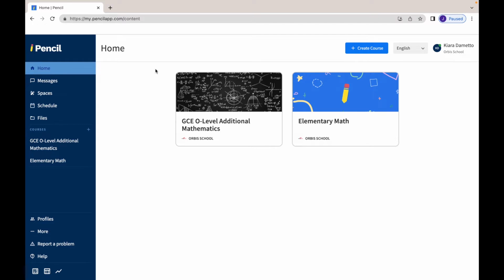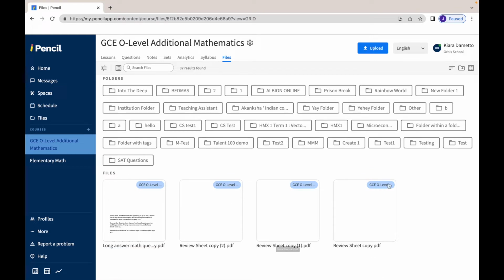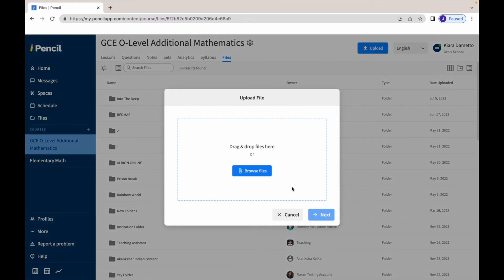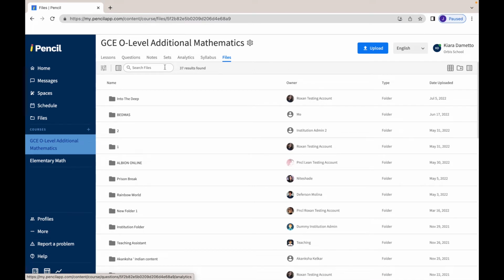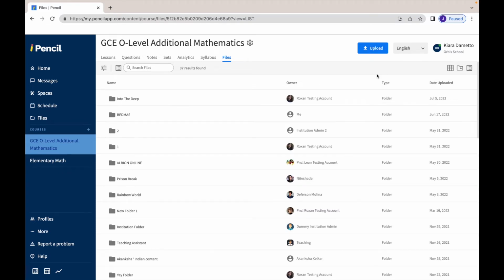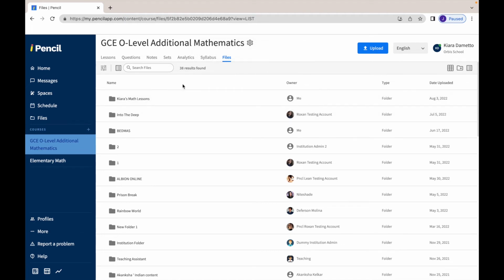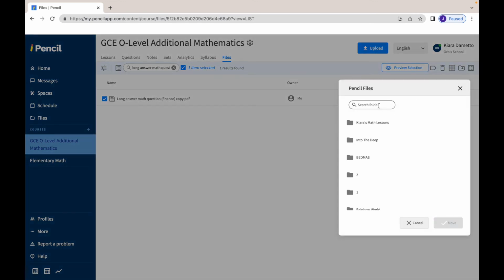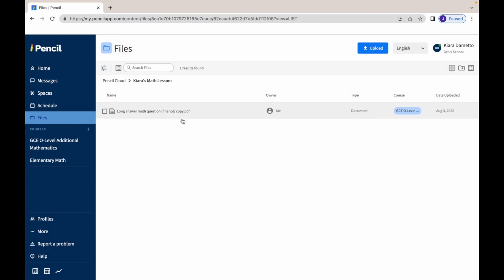How to navigate through Pencil Files | Pencil Spaces Tutorials